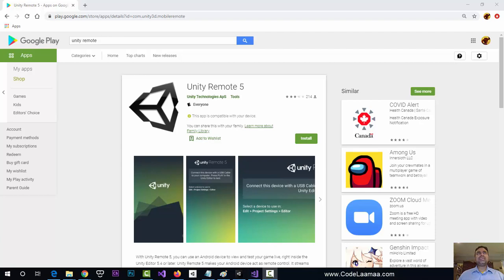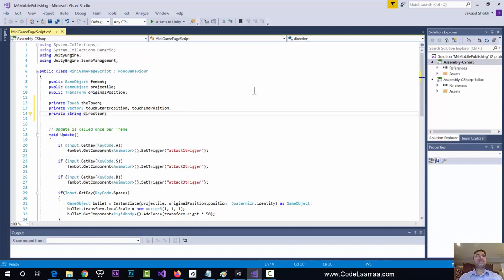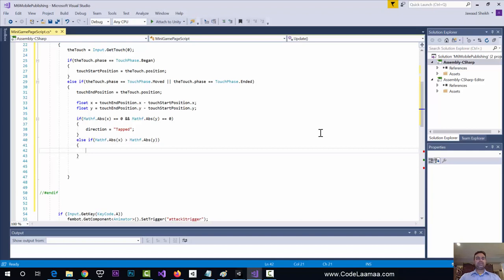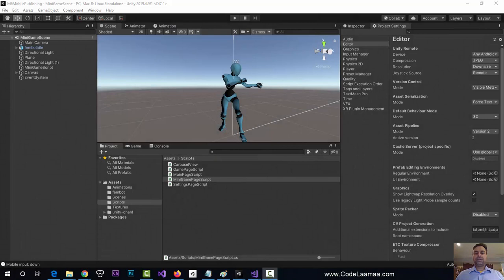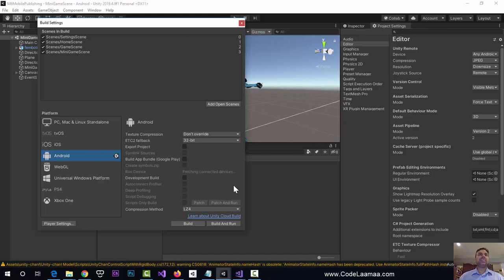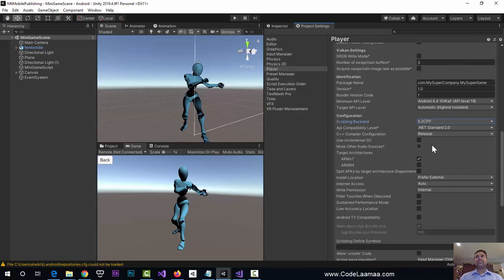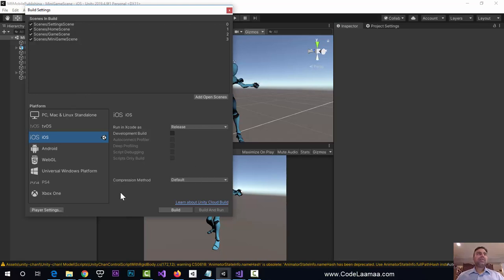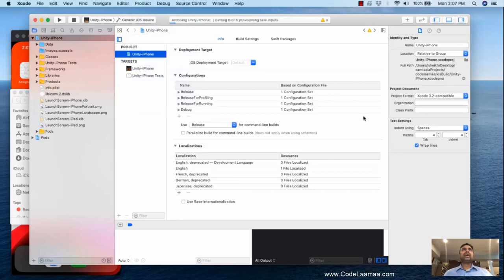Master Publishing Your Game To Mobile Device With Unity3D - Learn Unity3D Module 6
In this learn to code tutorial, we learn how to take our Unity3D game and make it mobile friendly.  We first start with adding mobile controls, then we learn how to control our code to selectively execute on different devices.  We learn how to debug with the Unity Editor and the Unity Remove mobile app in tandem.

We then move on to setting up our environment for Android and also look at how Android Studio can play a role in that.  Finally, we look at how to setup our environment for iOS.  We publish our game on both devices.